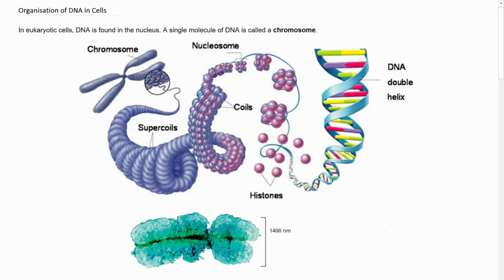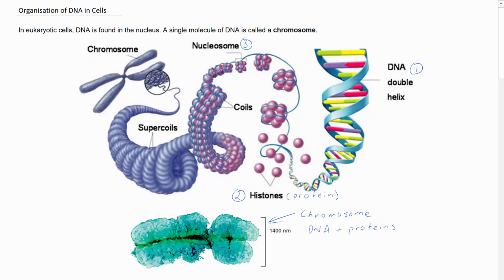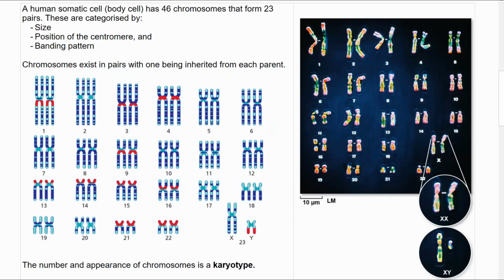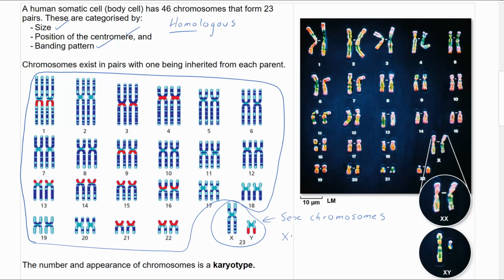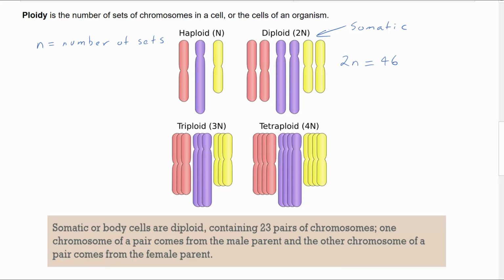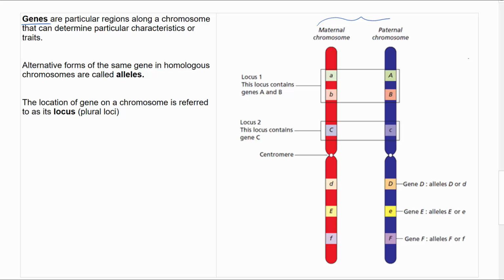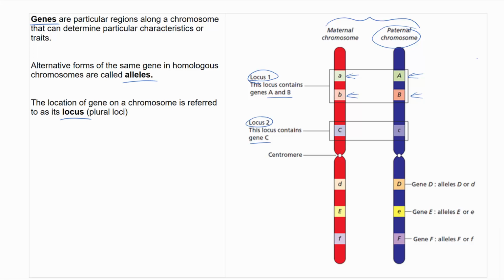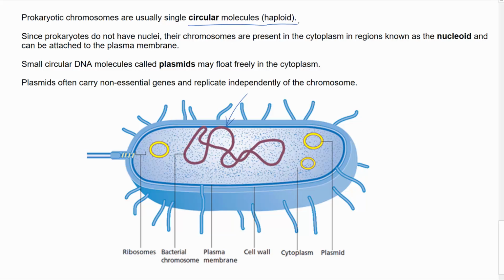Organisation of DNA